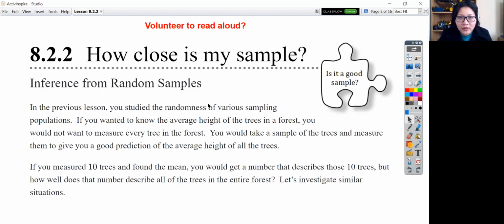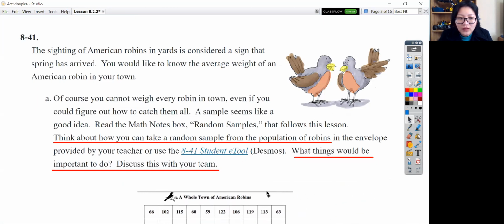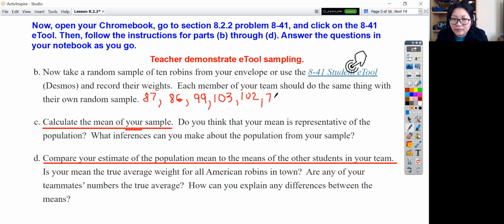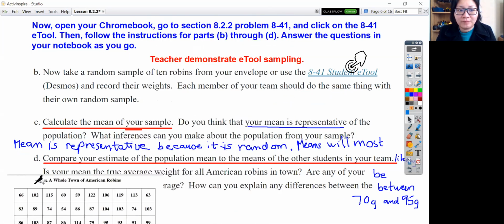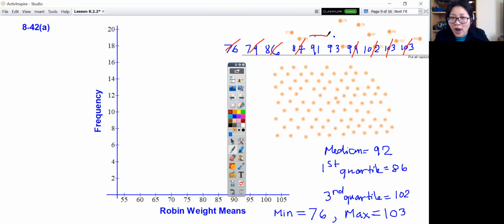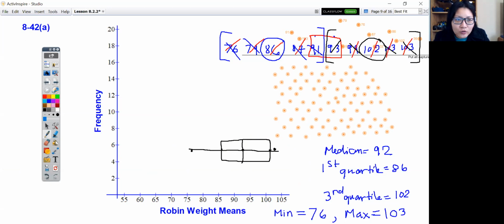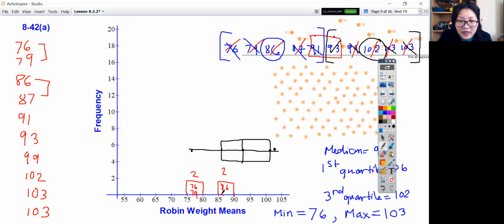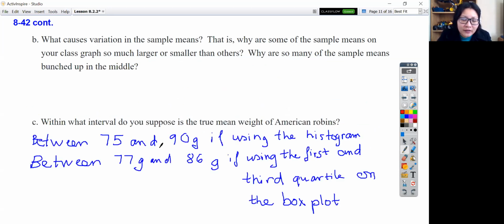Lesson 8.2.2 CC2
There is an error on this video. when you look at the problem 8-41 b and c, please add the number 93 on the list on question b.
c. Find the mean = (76+ 79+ 86+ 87+91+93+99+102+ 103+103) = 919
then take 919 /10 = 91.9 grams